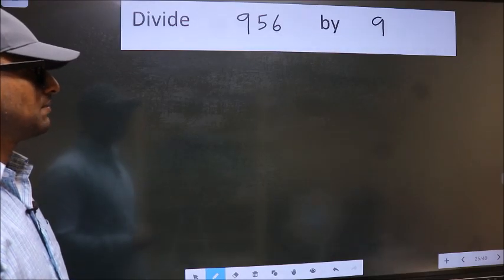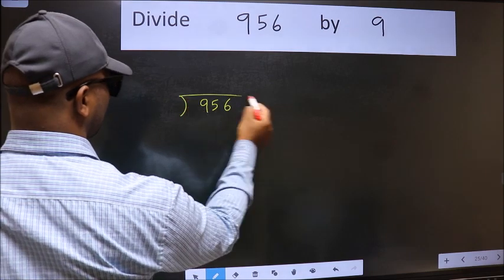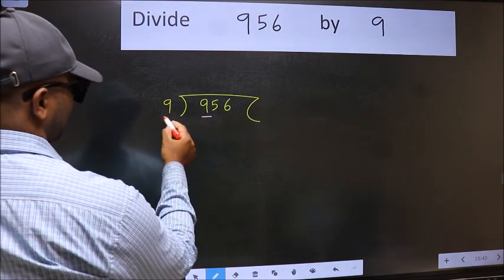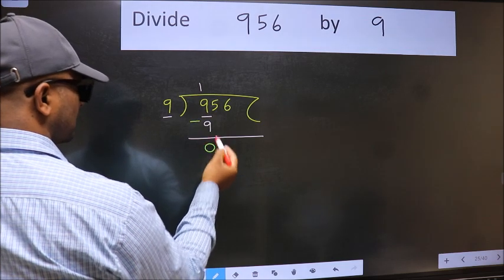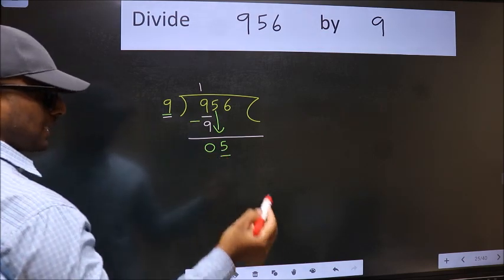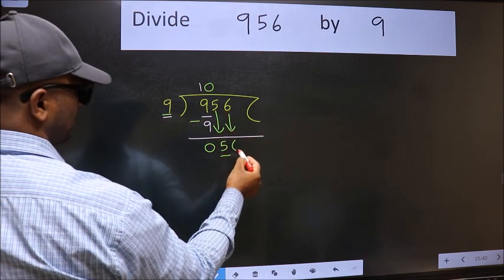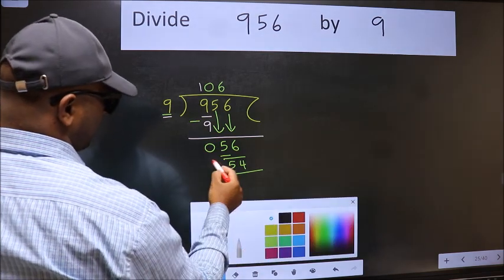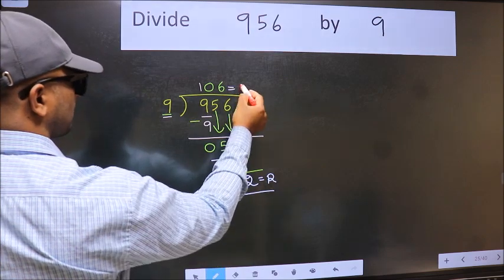Divide 956 by 9 many get this quotient wrong